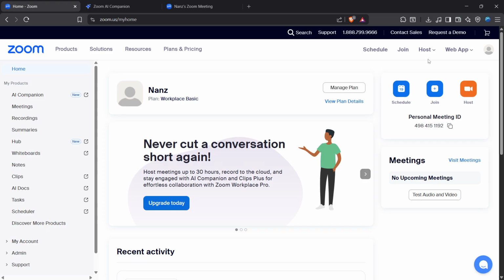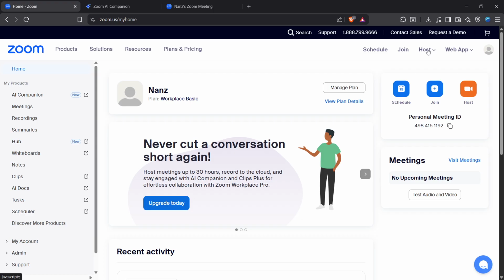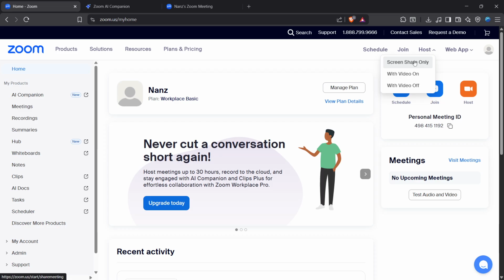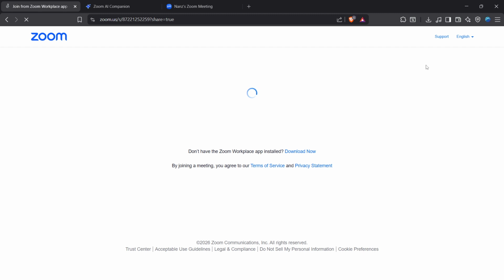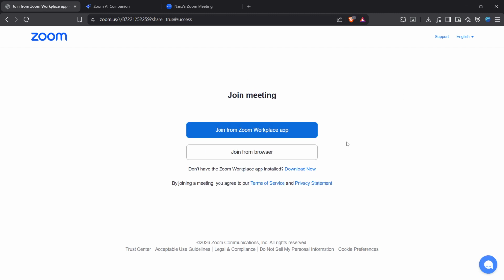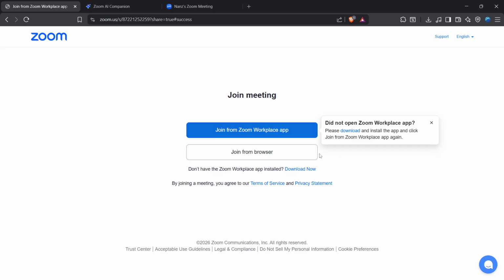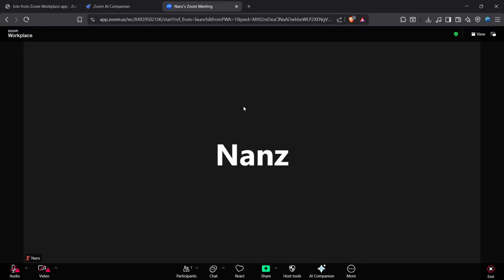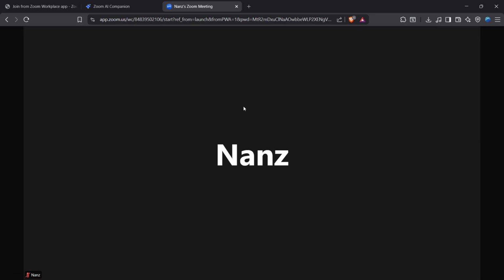How to host a Zoom online meeting (Step By Step 2026)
How to host a Zoom online meeting